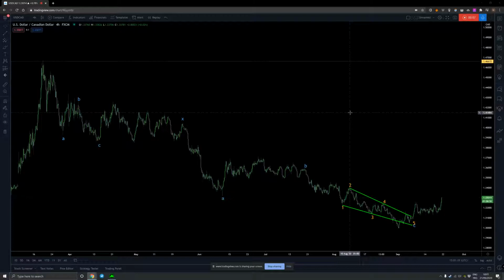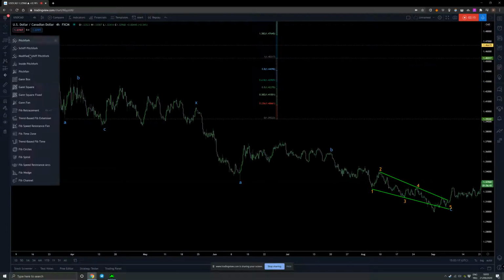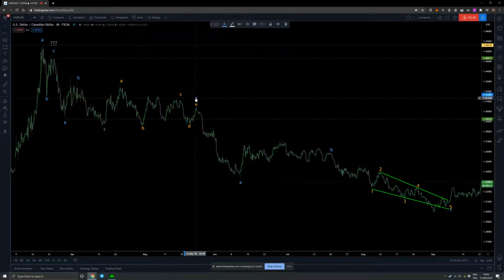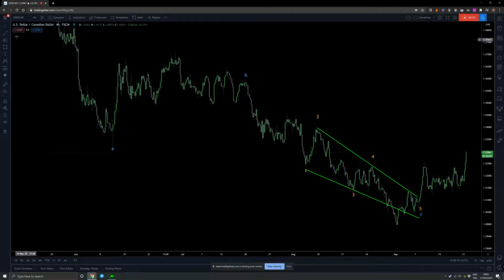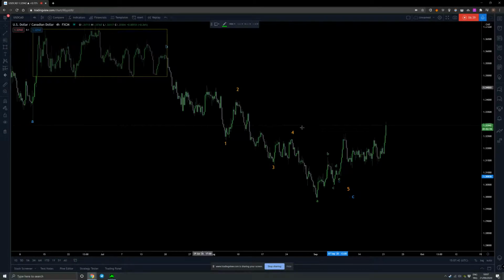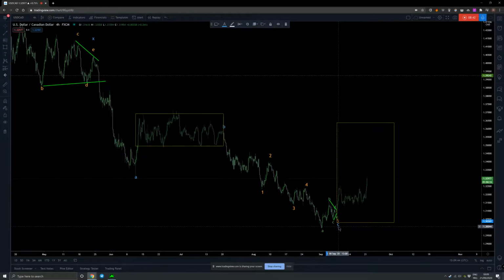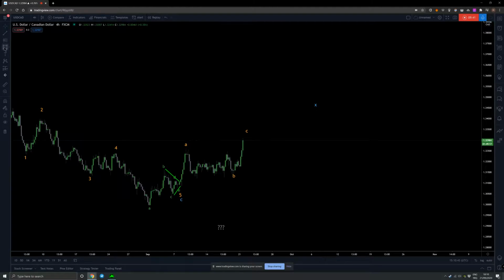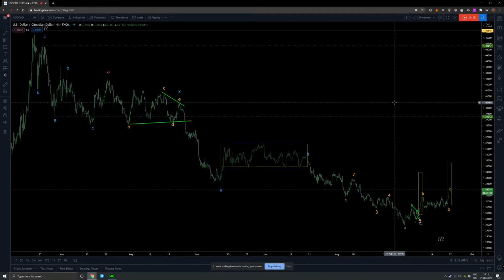21Eylul2020 USDCAD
21 Eylül 2020 USD/CAD Elliot Wave Eğitim